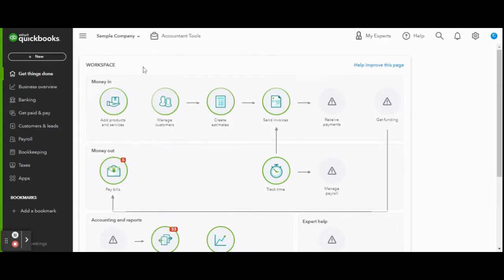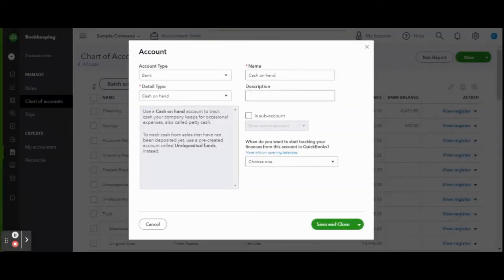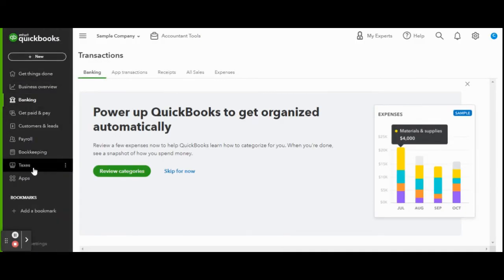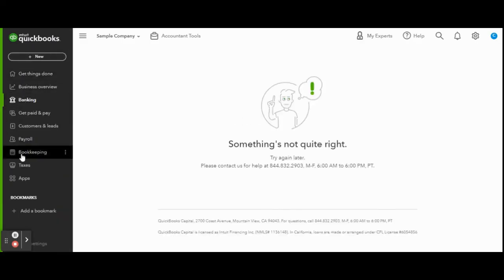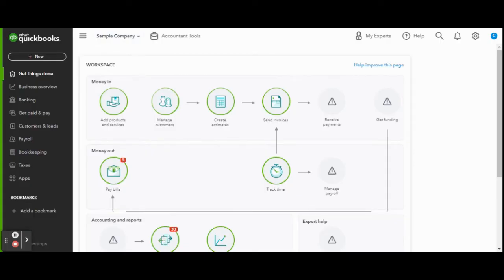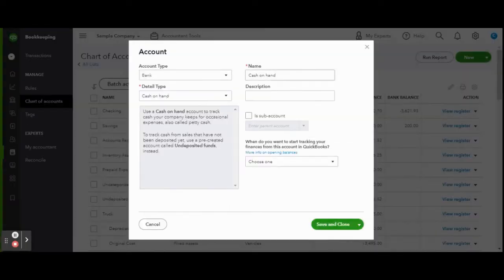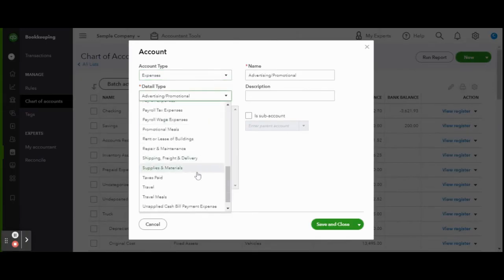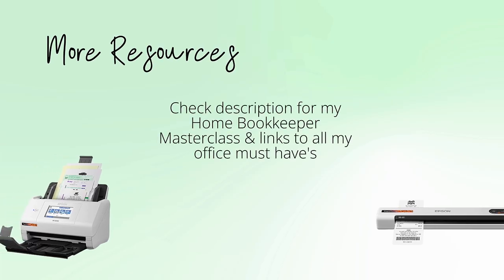How to Record Interest Paid in QuickBooks Online | Complete Video | The Home Bookkeeper